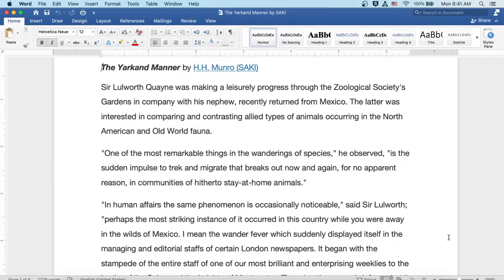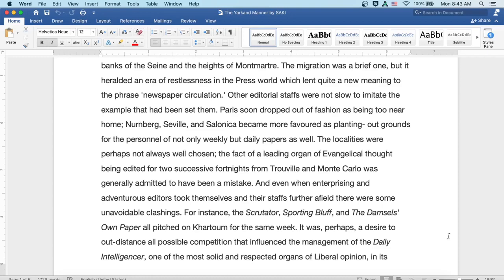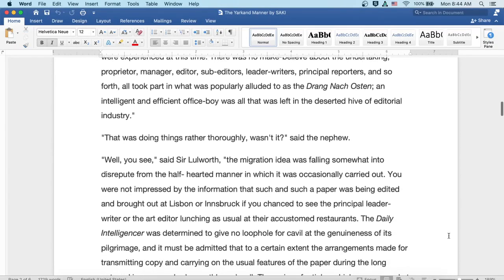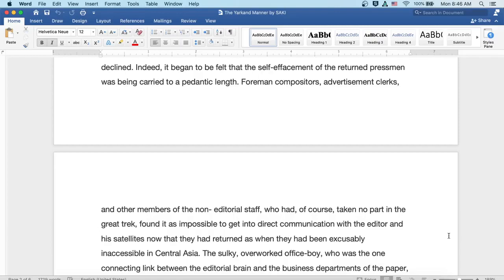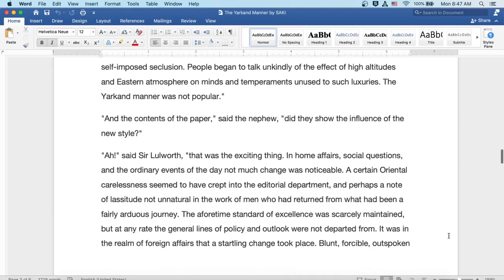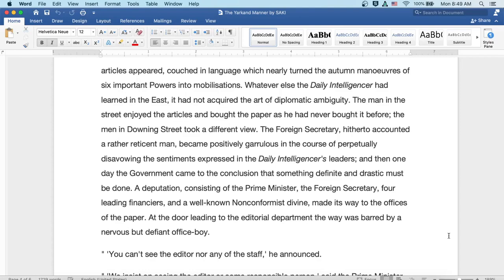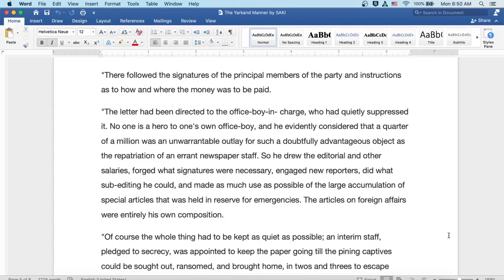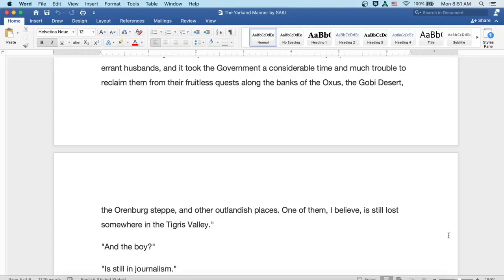The Yarkand Manner by Saki: English Audiobook with Text on Screen, Classic Short Story Fiction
Welcome to my classroom!  Ready to read a classic with me?  Today we read by Saki, famous author for The Open Window, The Guests, Tobermory and The Interlopers. Here you will find an introduction to the author and literature period at the start of the video, followed by the reading itself. The reading is both on screen for visual learners and read aloud by myself. Speed up or slow down the content as you see fit- it is your education!